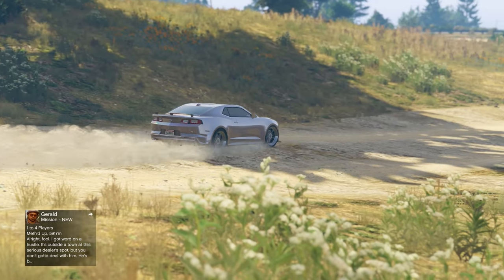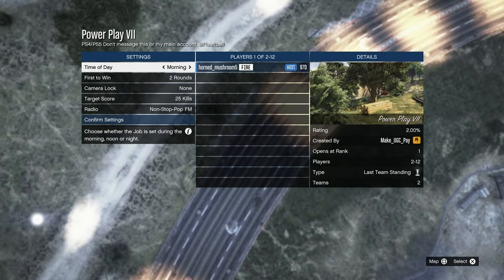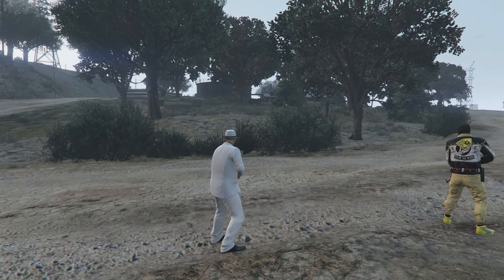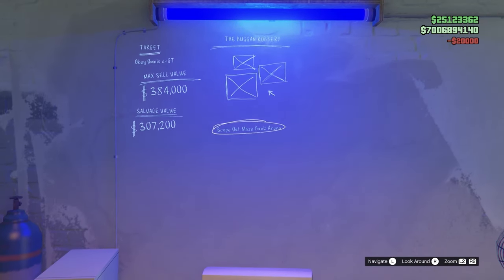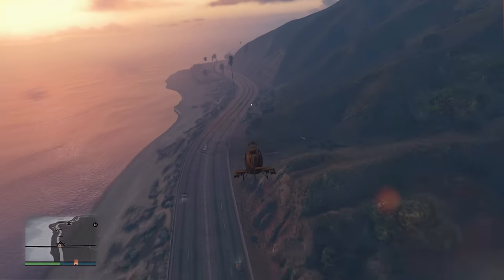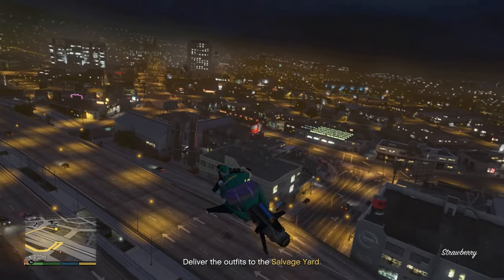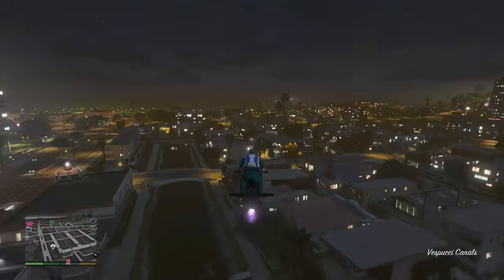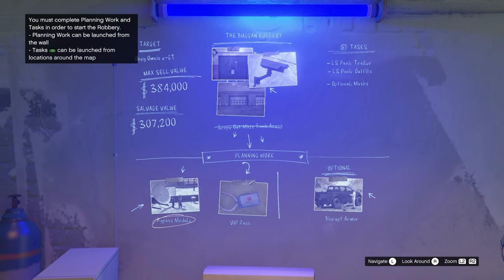GTA 5 HOW TO GET PURPLE JOGGERS AND PURPLE DUFFEL BAG 1.68! GTA 5 Online *SUPER EASY*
In this video I will show YOU how to GET the PurpleJoggers And Purple Duffel Bag in GTA 5 Online after patch 1.68! And No Transfer and No Losing Outfits

Intro 0:00-0:59

Sponsor 0:59:-1:24

Purple Joggers 1:24-3:49

Purple Duffel Bag 3:49-8:41

Ignore tags!